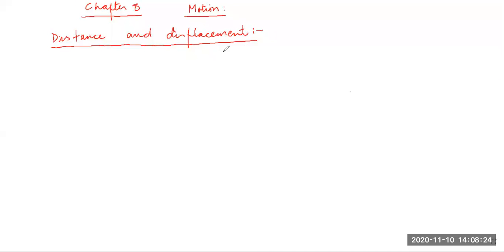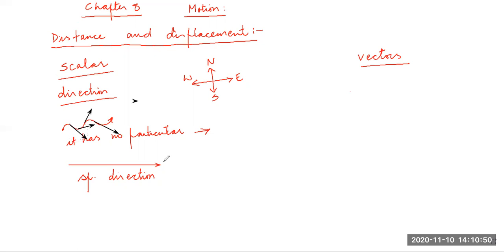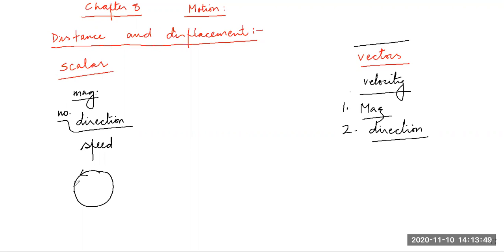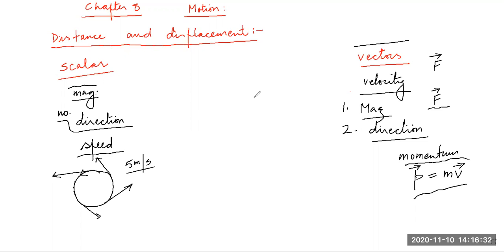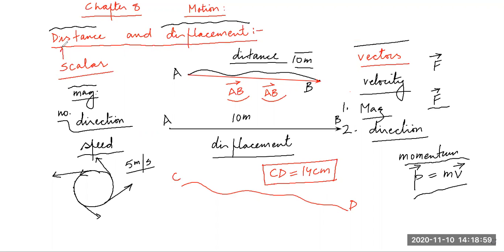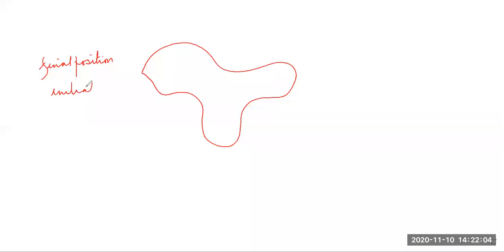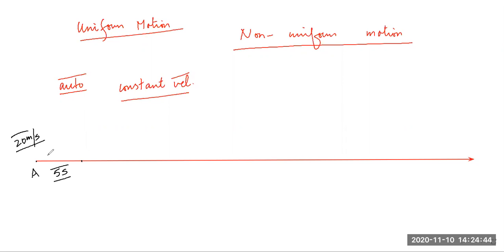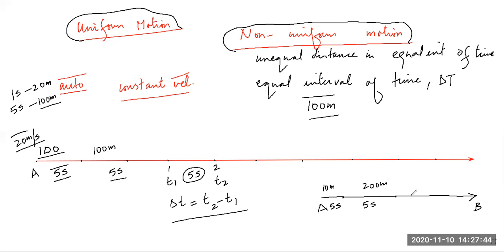Difference between distane and displacement Lect 1 Chapter Motion Class 9 Science